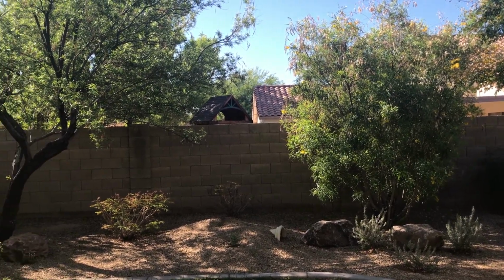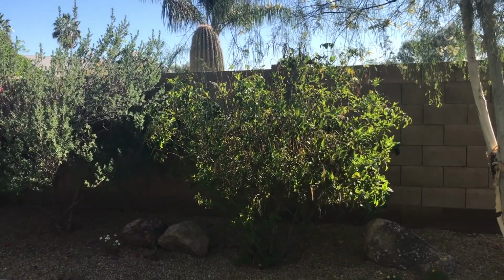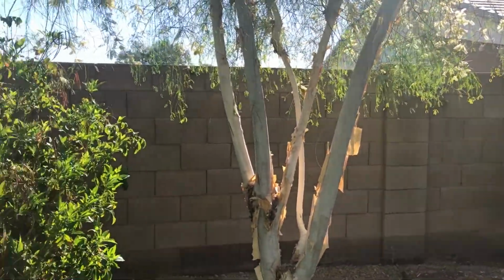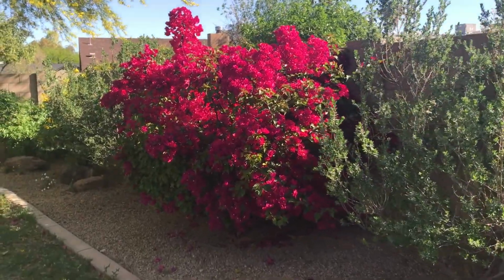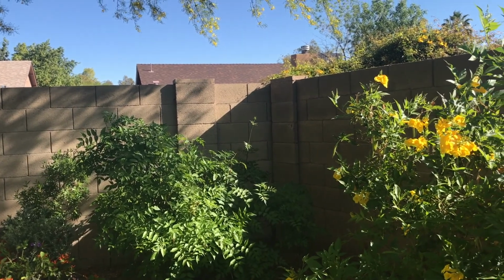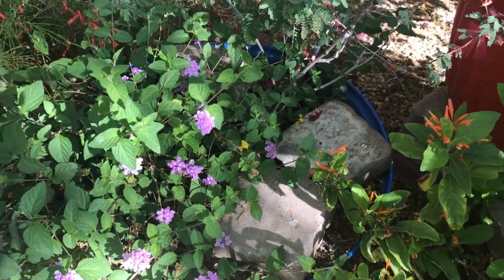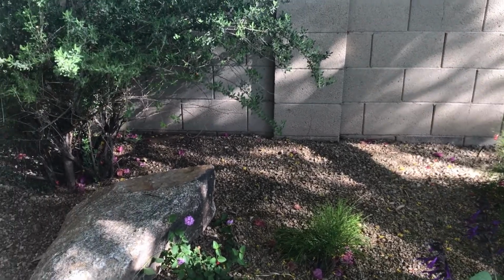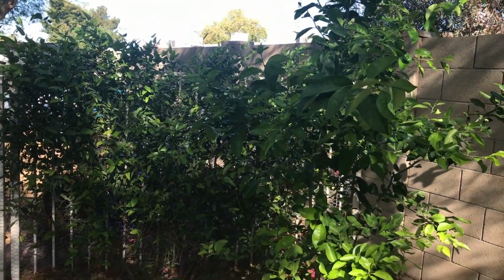AZ Plant Lady's Garden Part 3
Come along with AZ Plant Lady as she takes you on a personal tour of her back garden filled with flowering trees and shrubs, a vegetable garden, hummingbird container garden, a mini-orchard, and a test garden where she tries out plants to see if they can handle the desert heat.